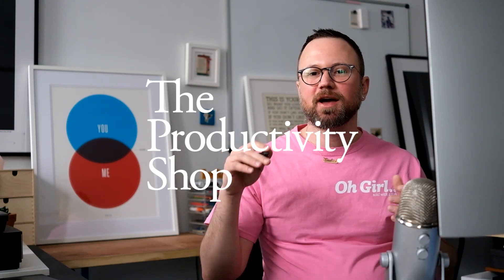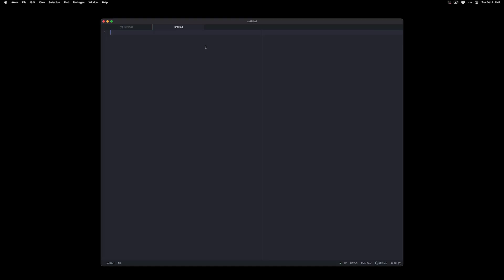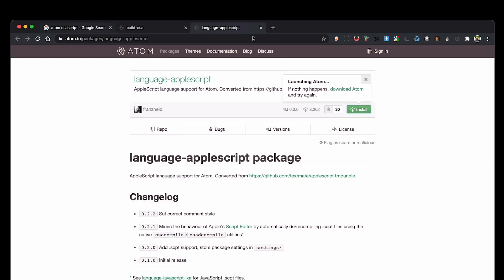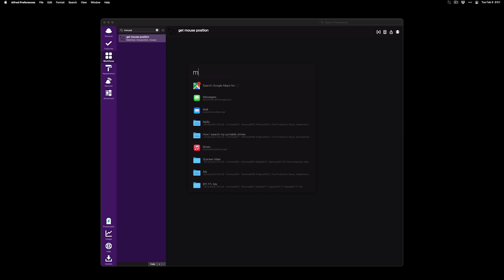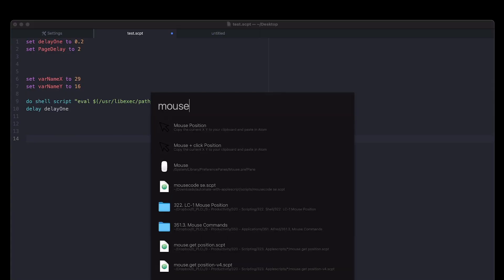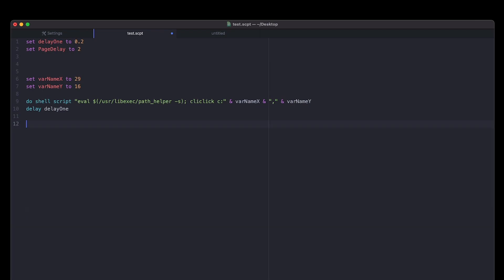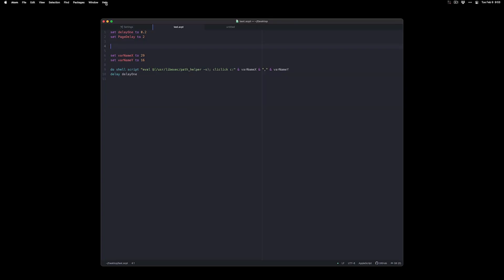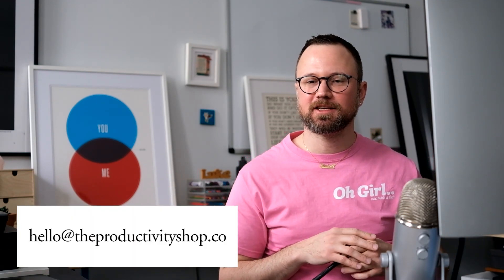How I use Alfred [PowerPack] to AppleScript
The Alfred PowerPack is a super versatile extension of the original app that allows for a variety of robust workflow customizations — including the automation of AppleScript click commands! In this video, I'll take you through the necessary setup and plugins needed to get this workflow off the ground as well as how to use it to your advantage. I think you'll find this one pretty useful!

If you have the Alfred PowerPack, here are the shortcuts I use to write my custom AppleScripts

Be sure to check out my previous video (referenced in this tutorial) on an alternate method I use for similar processes